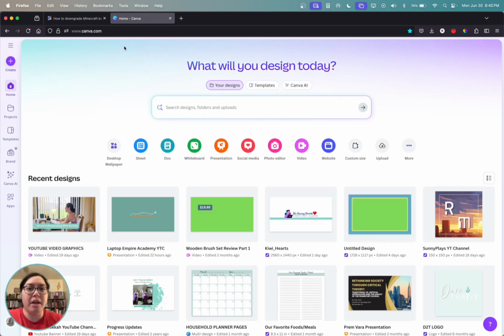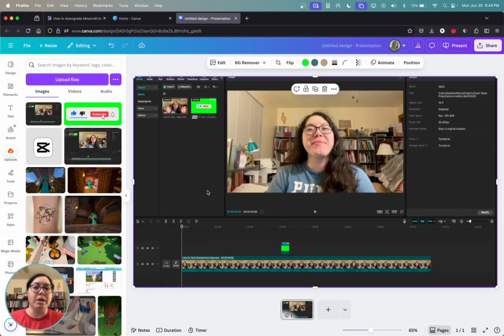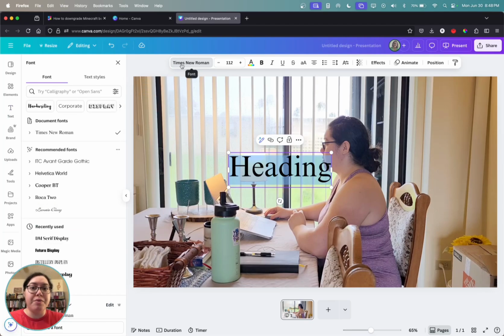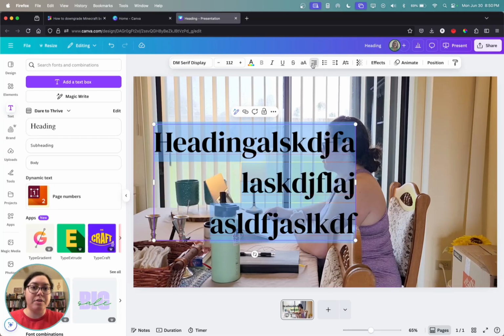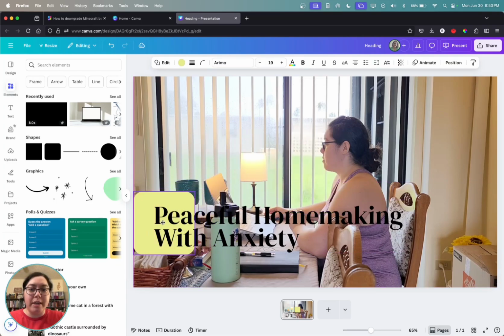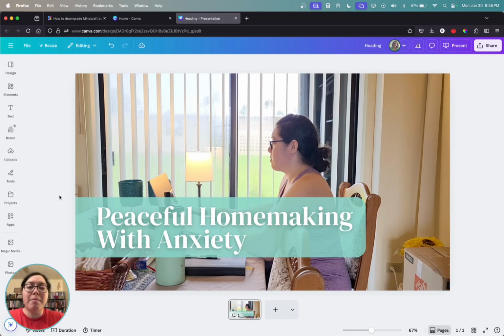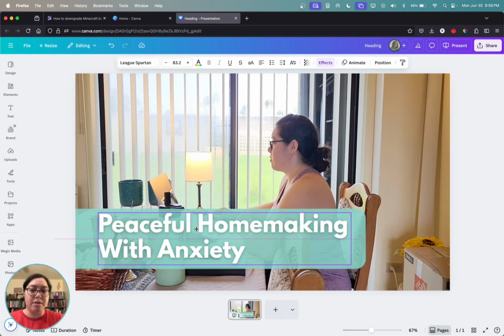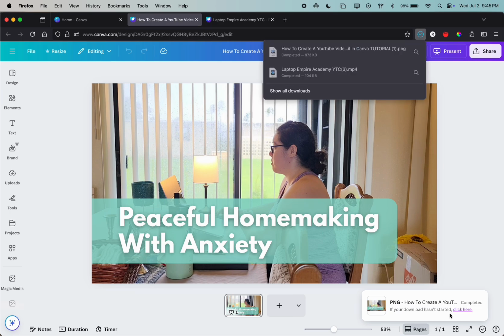How To Create YouTube Thumbnails In Canva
Hey friends! In this video I teach you how to create a YouTube video thumbnail in Canva. You'll be amazed at how easy this process actually is.

🌺 Tools and Resources that I use to record and edit my videos:
- I record videos using my Samsung Galaxy S25 Ultra and my laptop camera.
- CapCut to edit my videos.
- Canva to create thumbnails.

🌺 The Tech I Use:
- I use a 2023 16" MacBook Pro M3 Pro Chip
- I use a Seagate Expansion 8TB External Hard Drive HDD - USB 3.0, with Rescue Data Recovery Services (STKP8000400) from Amazon to store all my video files.